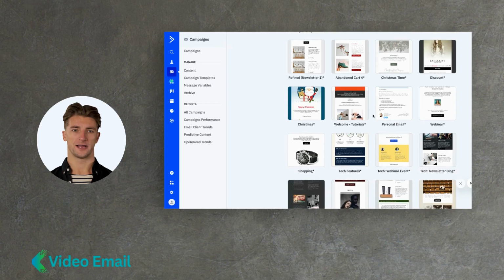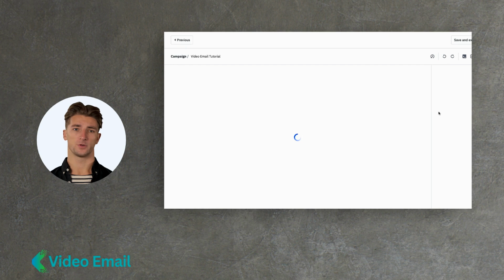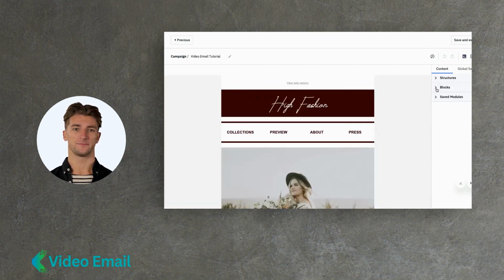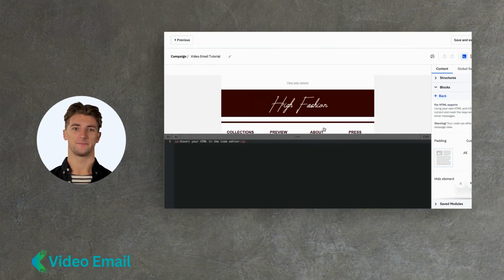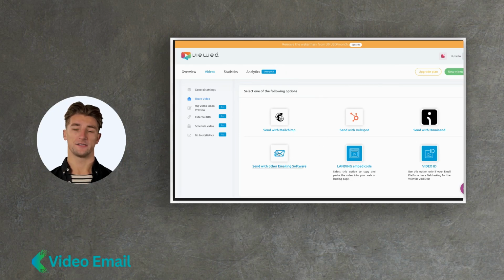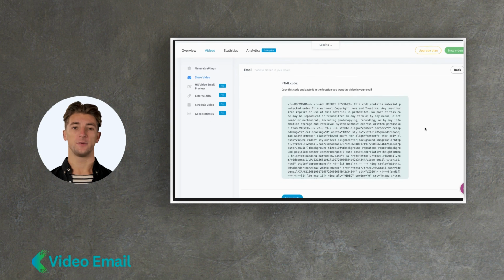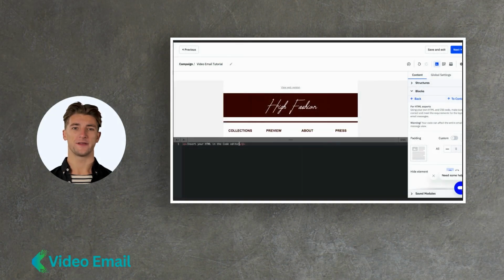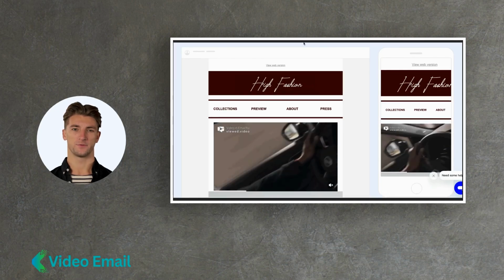How to add video to Active Campaign email, a step-by-step tutorial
🔹How to add video to Active Campaign email with no coding skills required, if you can copy and paste, you can add video to your Active Campaign emails :)

The step-by-step video tutorial will show you how to embed your video content in the body of your Active Campaign template so that it plays automatically, in the body of the email, the moment the email is opened

The video content added to your Active Campaign email can be from YouTube, Instagram, TikTok or alternatively you can upload an MP4 video file from your computer

The video added to your Active Campaign email template will play on all email clients, all connection types, and all devices

🎬 What We'll Cover:
► Quick set up of a new campaign in Active Campaign
► How to create the HTML snippet with Viewed, that will enable you to add video to Active Campaign
► How to add the HTML snippet to your Active Campaign template

This step-by-step guide walks you through how you can add any video content to your Active Campaign email including YouTube videos, MP4s and all video file formats in between.

00:02 Intro from Matt at Video Email on how to add video to Active Campaign
00:14 Adding video to Active Campaign is easy
00:26 An example Video Email playing in Gmail
00:34 Create a new campaign in Active Campaign
00:43 Select the template for your campaign
00:55 Adding a text block into your template where you wish the video to be featured
01:12 The 15-day free trial account offered by Viewed
01:27 Creating our video content in Viewed
01:59 How to use your video content with your email provider
02:10 Copy the HTML snippet
02:25 Paste the HTML snippet into the text block within your Active Campaign template
02:37 Preview your video within your Active Campaign email
02:49 Thanks for watching, details of your free video email trial account